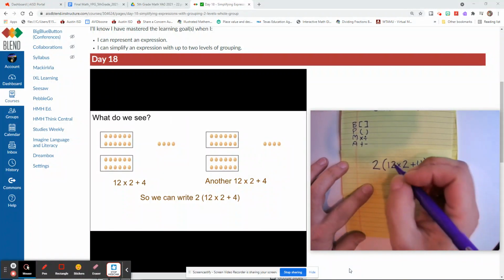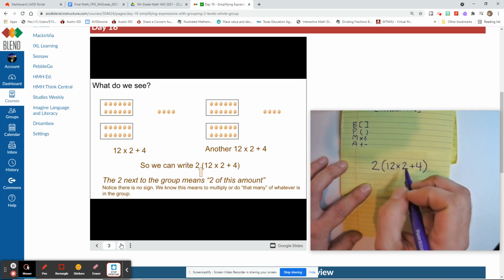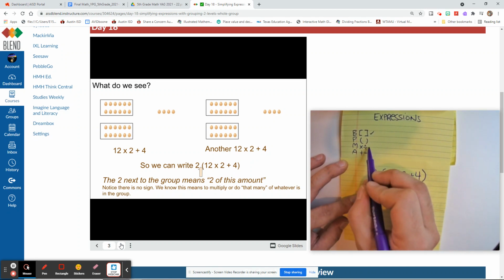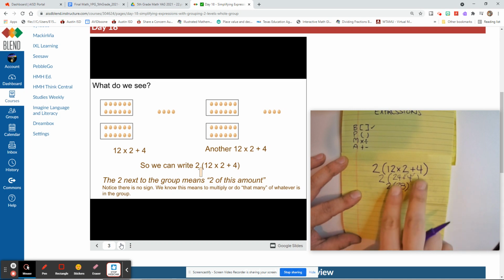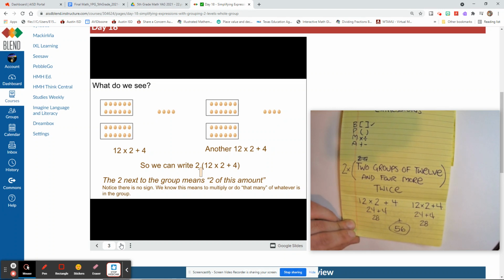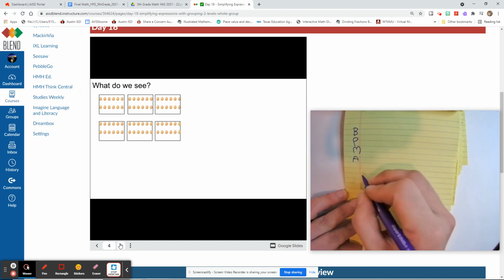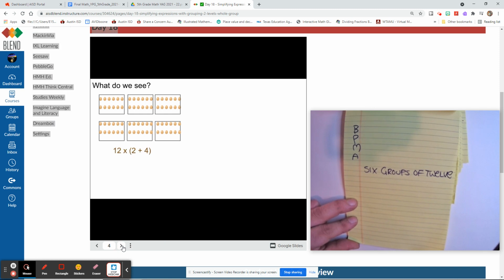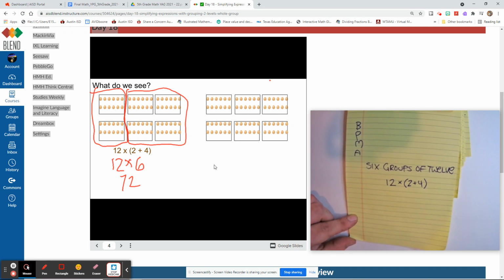Simplifying Expressions with TWO LEVELS OF GROUPING (part2)